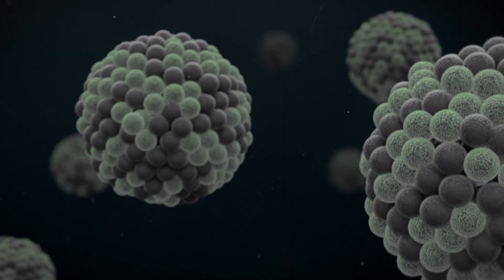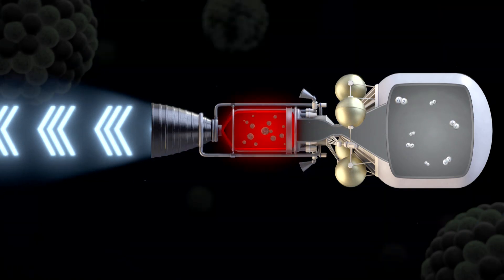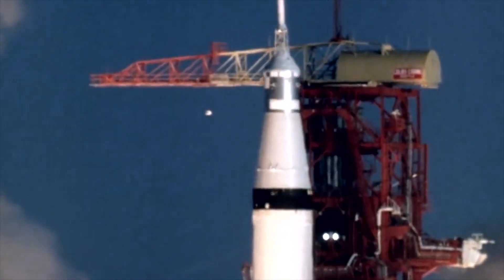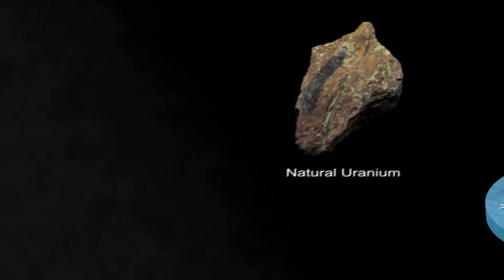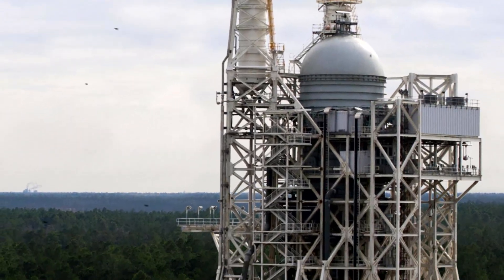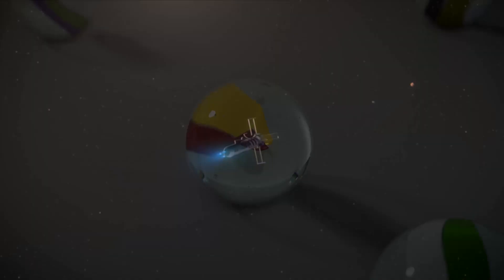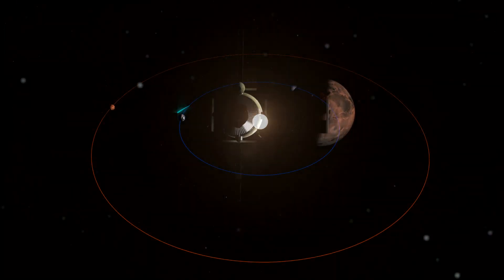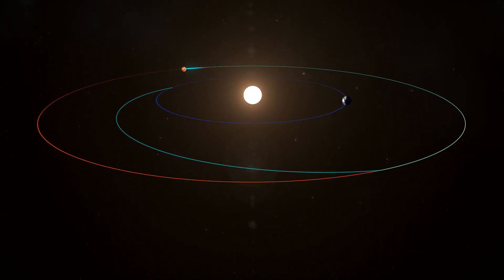Nuclear Thermal Propulsion (NTP)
NASA's history with nuclear thermal propulsion (NTP) technology goes back to the earliest days of the Agency. The Manned Lunar Rover Vehicle and the Nuclear Engine for Rocket Vehicle Applications programs ran from soon after NASA's inception in 1958 until 1972. Since then, consistent recognition exists that an NTP-based vehicle design remains an important and viable option for exploration of Mars and beyond. NTP offers virtually unlimited energy density and a specific impulse roughly double that of the highest performing traditional chemical systems.